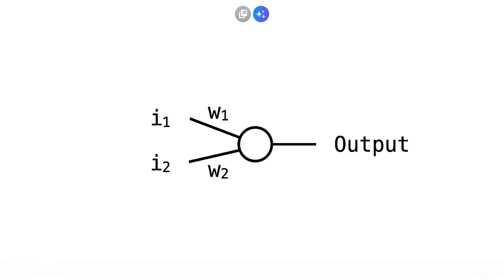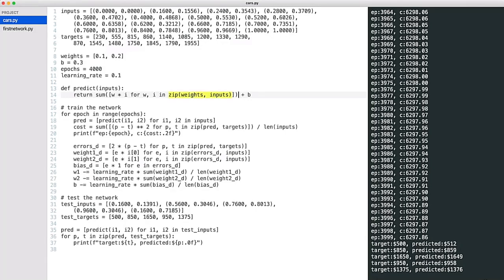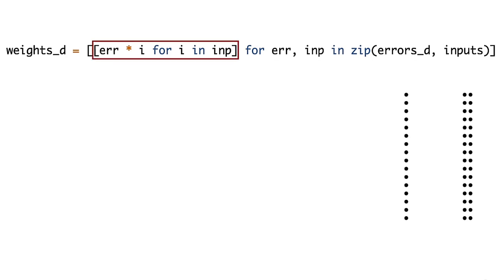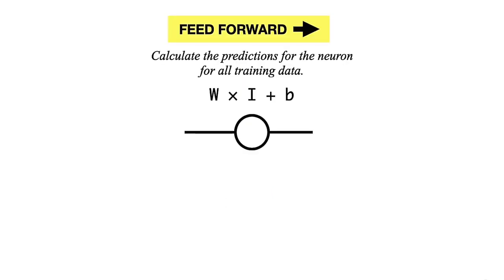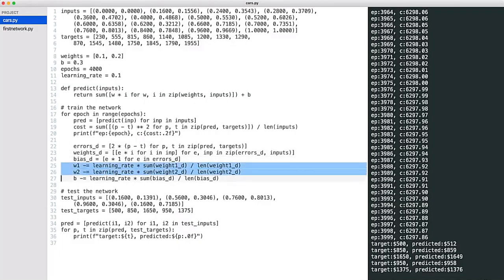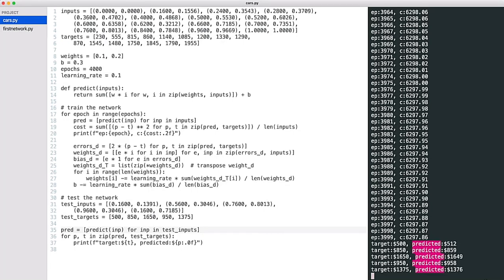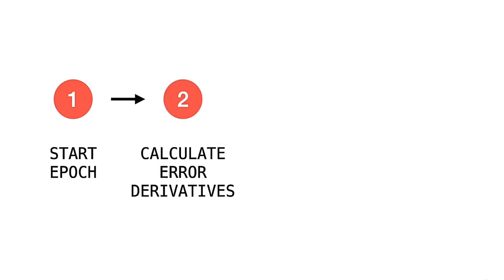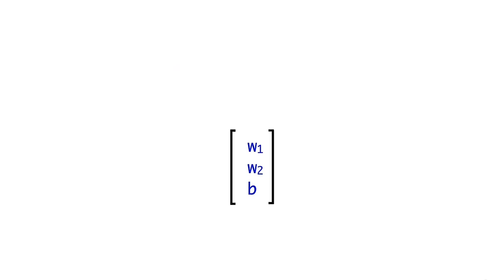10 Gradient Descent